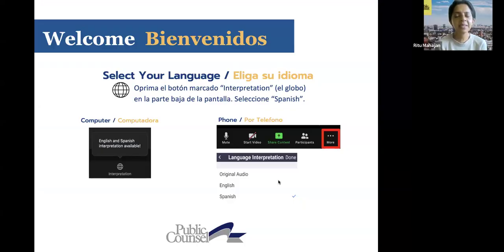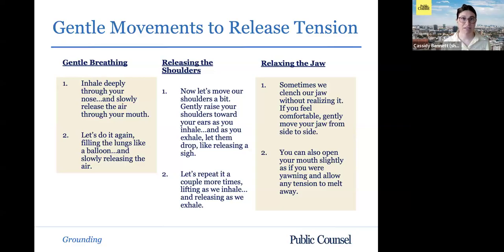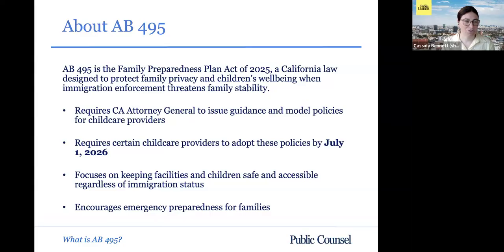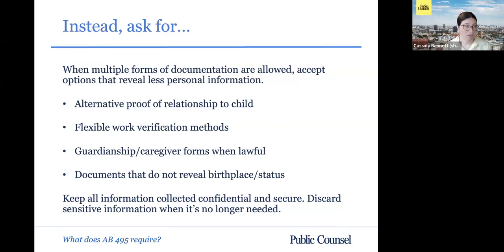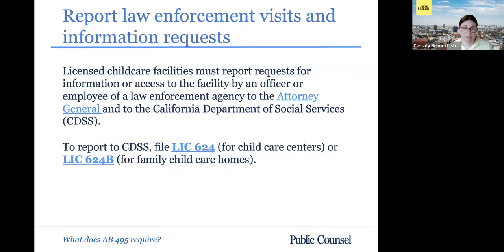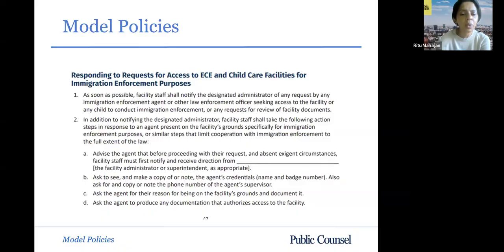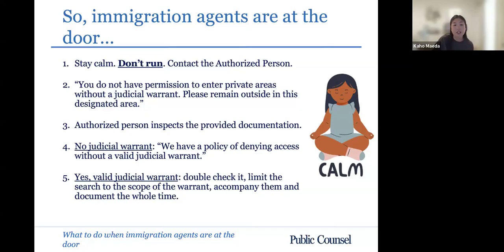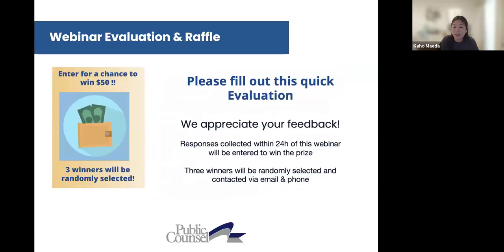Creating Safe ECE Spaces Under AB 495: What Providers Need to Know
This educational webinar was hosted to help early care and education (ECE) providers who serve children ages 0-5 and their families understand the new California law AB 495, also known as the Family Preparedness Plan Act.

This webinar covers:
1. What AB 495 is
2. How it helps protect children and families
3. What AB 495 requires of ECE providers
Hosted by ALL IN for Safe Schools and Bringing Up California, this webinar was presented by Public Counsel, a coalition member of ALL IN for Safe Schools.

Fact sheet: Guidance for Child Care Facilities on Complying with AB 495